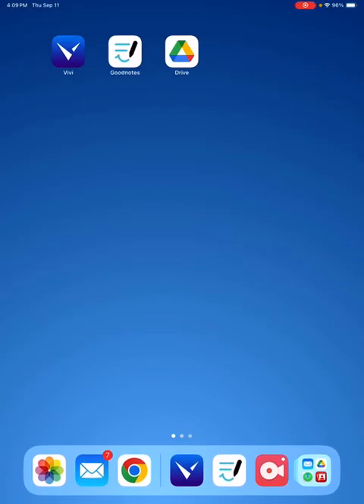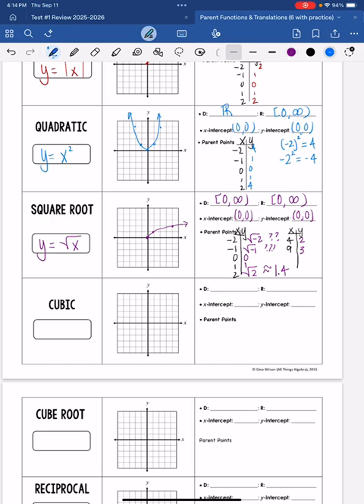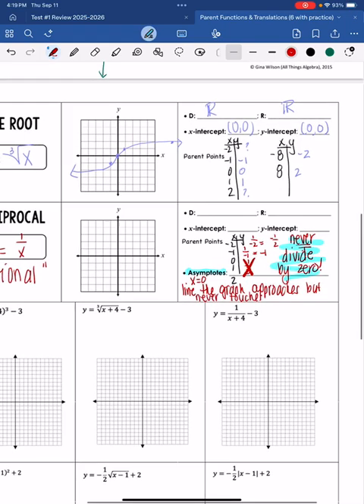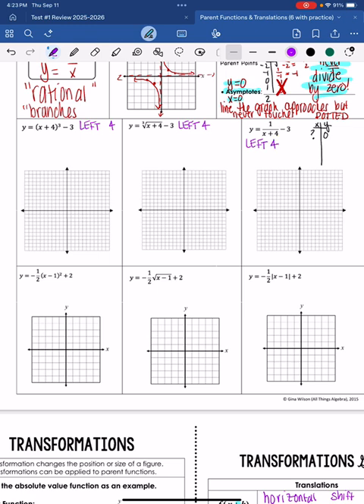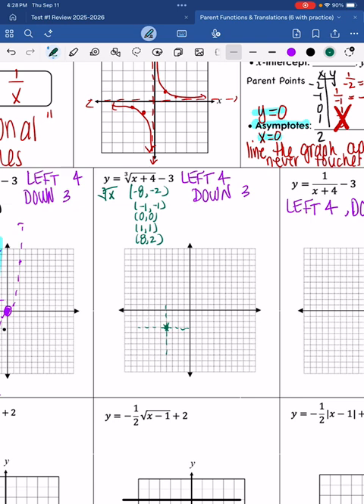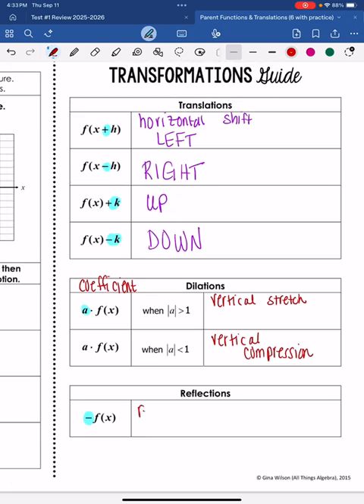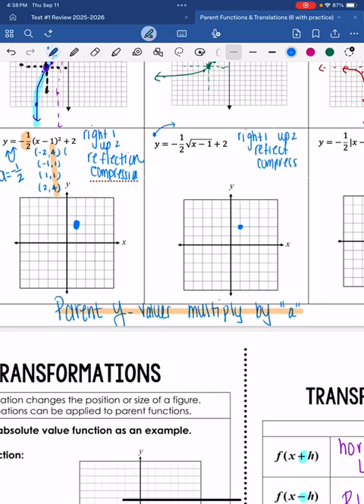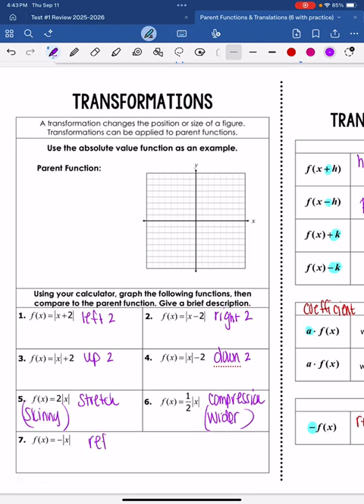Graphing Parent Functions